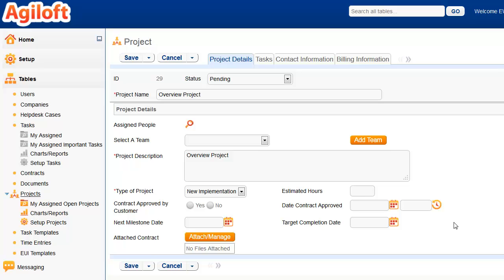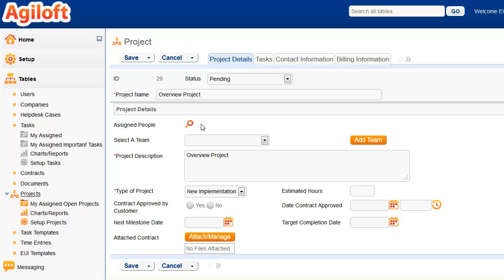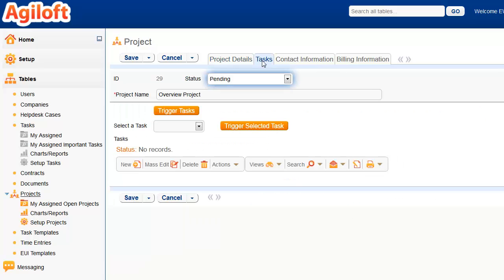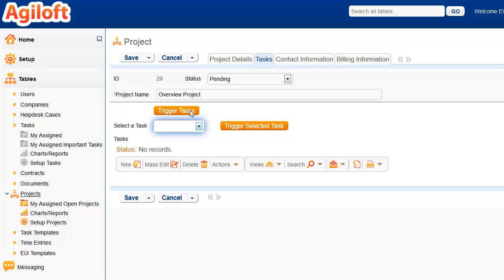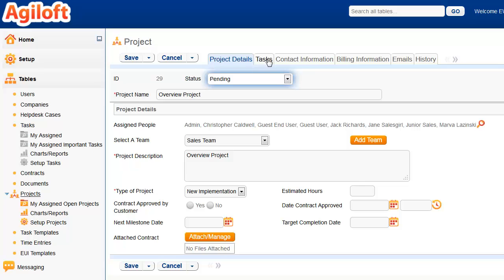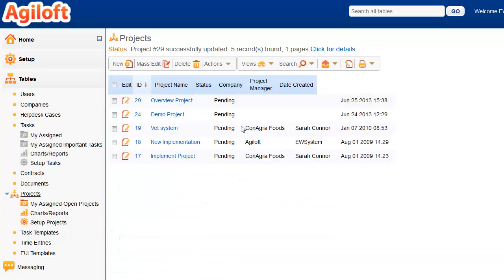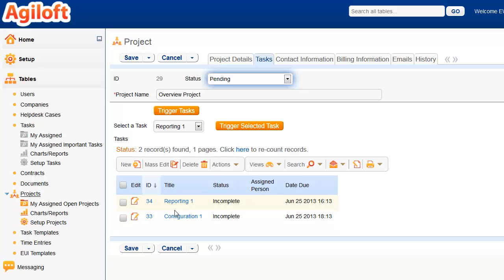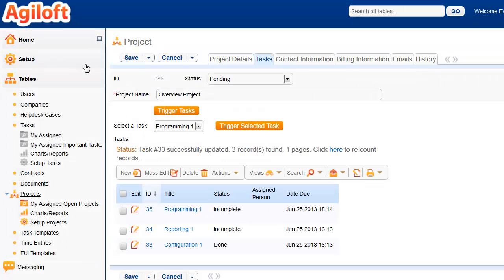Agiloft's Task Generation Overview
This video demonstrates project management and task generation in Agiloft, including assigning users to a project from multiple teams and automatic task generation and management.